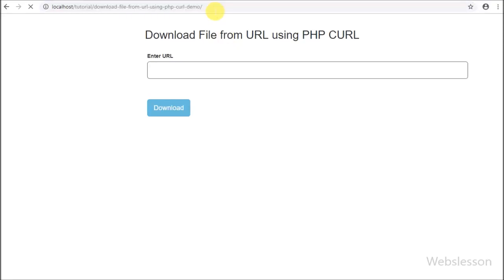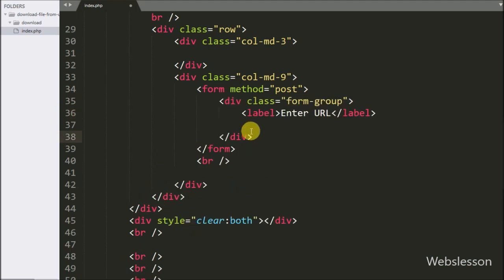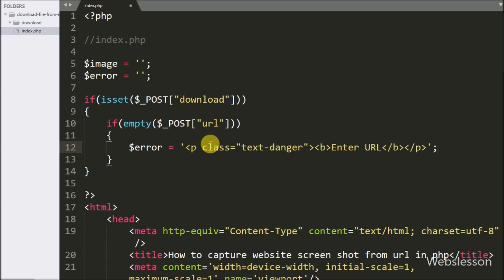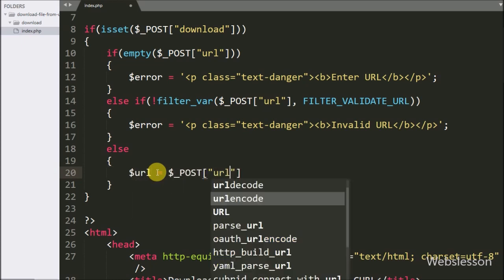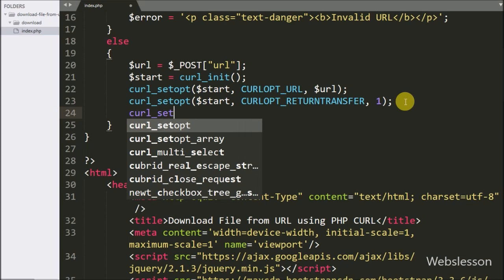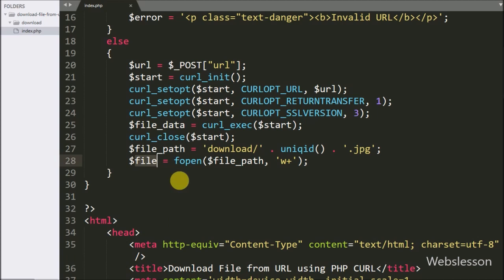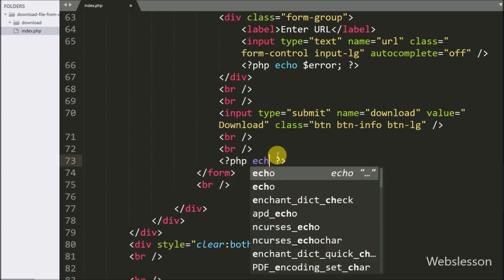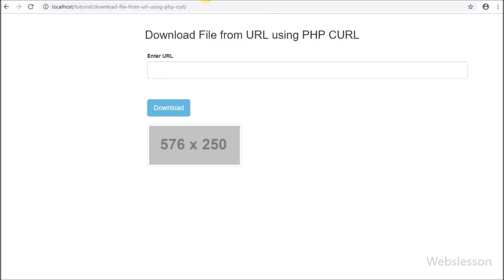Download File from URL using PHP CURL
Learn How to use PHP cURL Library for Download image or file from URL. How to Download file with cURL and PHP. PHP Download file from url using cURL. How to Download Remove files using cURL and PHP. How save file from url using PHP cURL.